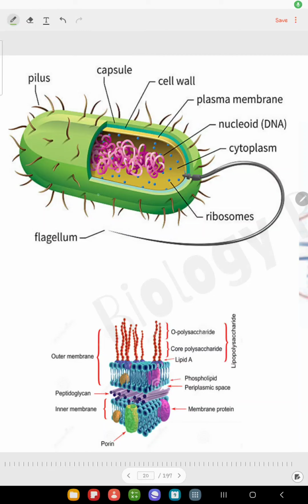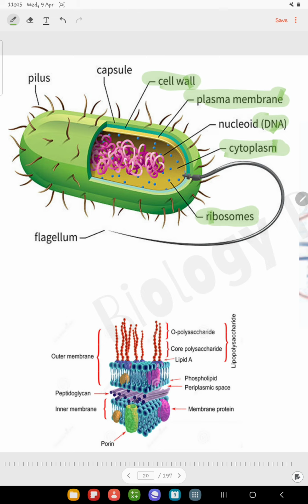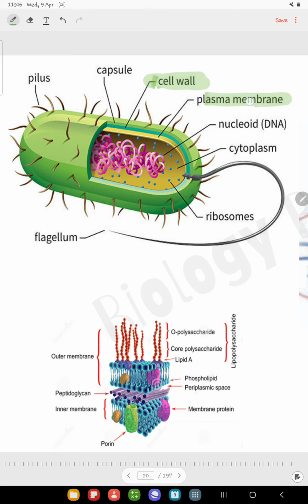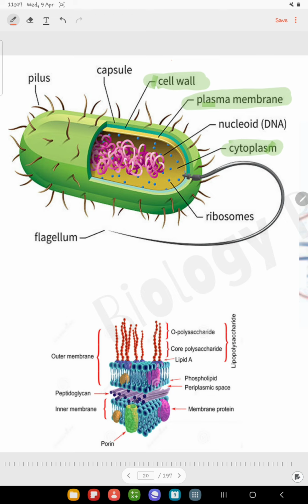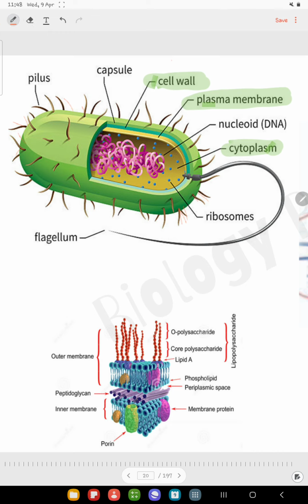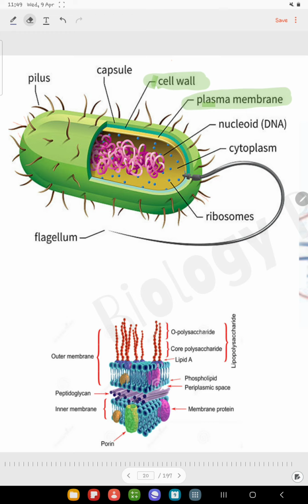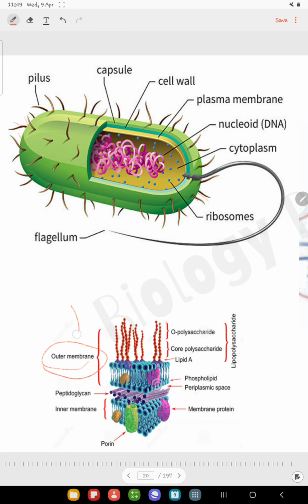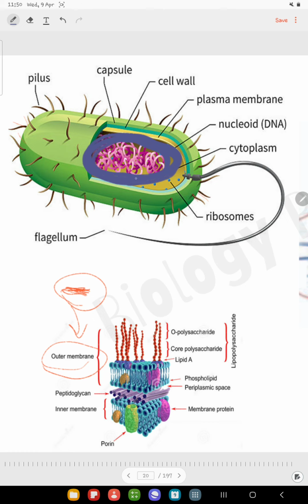Bacterial structure ch6